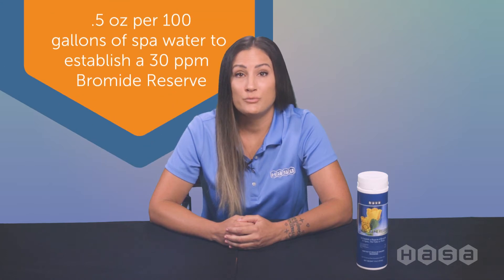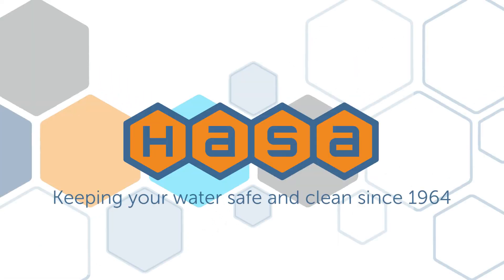Hi-Temp Bromine Reserve | HASA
Hi all. I'm (Hasa rep name) for HASA. Today we are looking at Hasa's Hi-Temp Spa Bromine Reserve. It's used to establish a reserve of bromide in spas, hot tubs, or pools. It is necessary to use a sanitizer to disinfect water. We recommend a pairing with Hasa's Hi-Temp Spa Brominating Tablets to ensure that the disinfection of spa or hot tub is completely bromine-based and will eliminate chloramine odors. Please read all directions for proper usage of all our products. This is (Hasa rep name) for Hasa. Thanks for checking in, and we hope this short video was helpful.